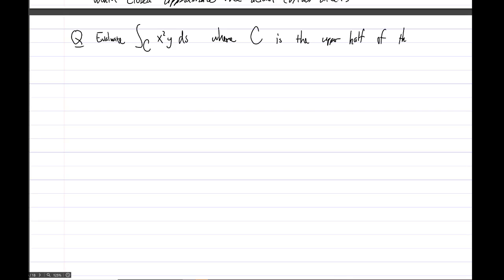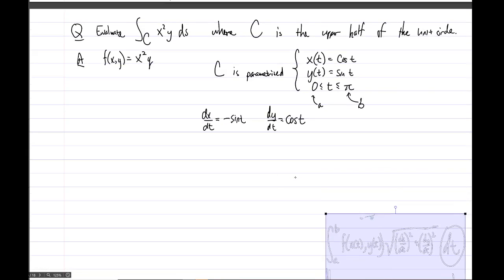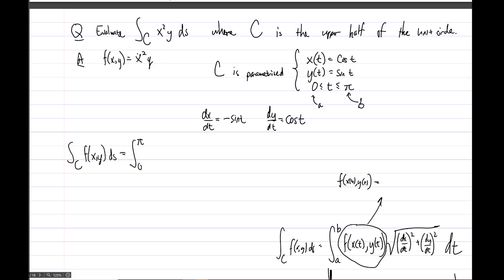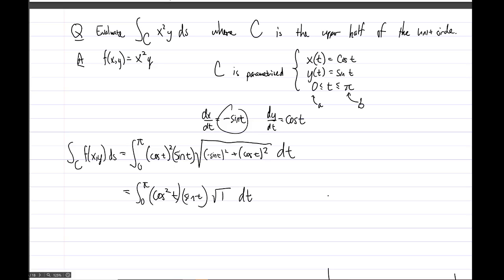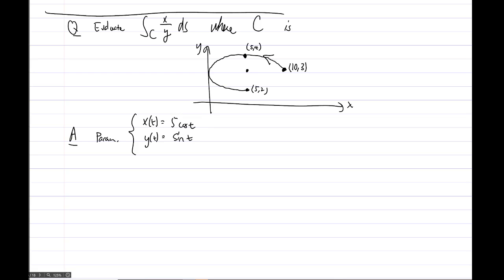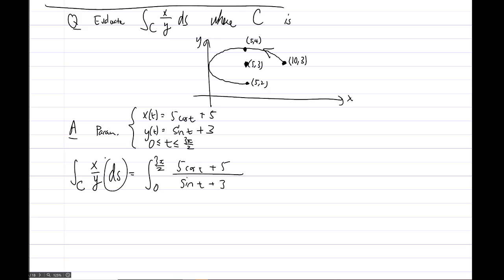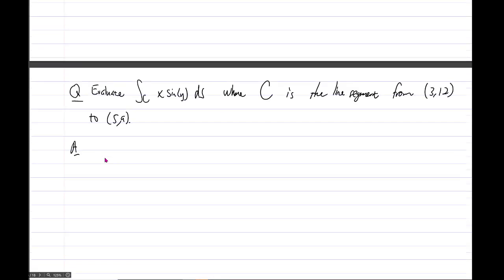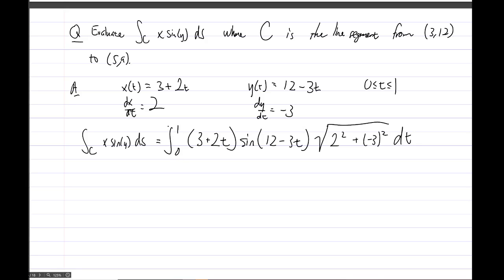310 Day 37 Part 5